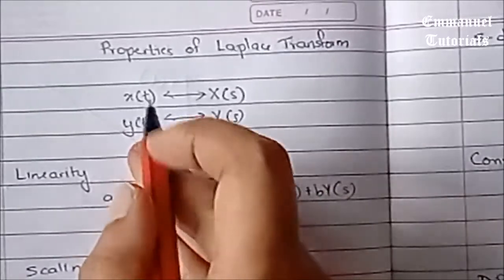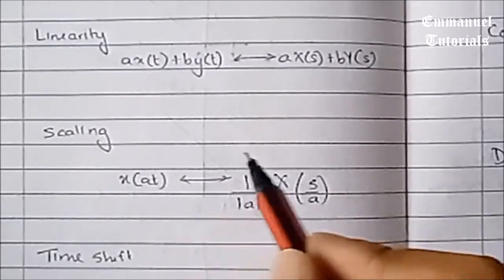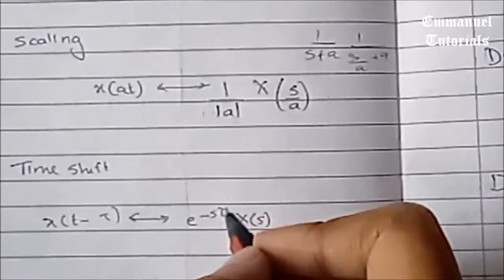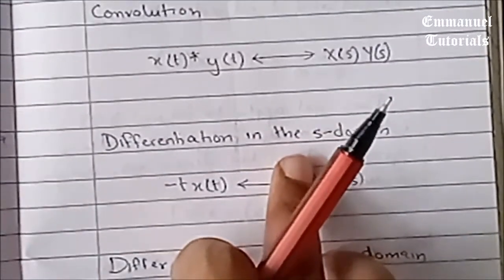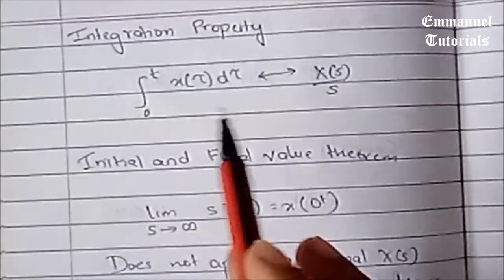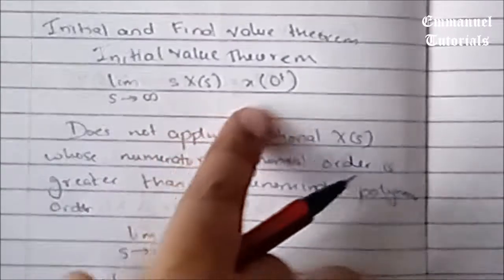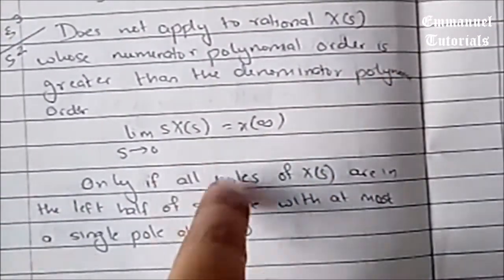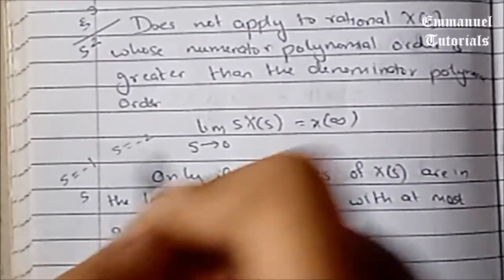Properties of Laplace Transform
In this video, you will learn the properties of the Laplace Transform.
1. Linearity property
2. Time Shifting property
3. Shifting in s-domain
4. Convolution property
5. Differentiation in time domain
6. Differentiation in s-domain
7. Integration
8. Initial Value Theorem
9. Final Value Theorem